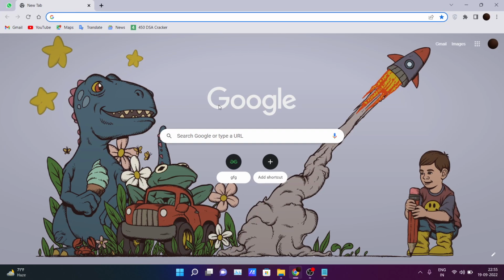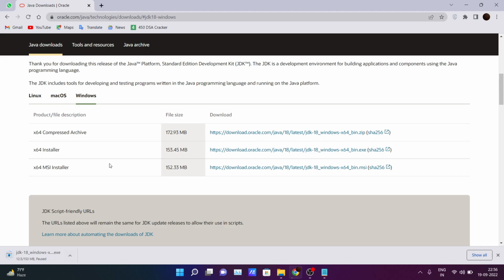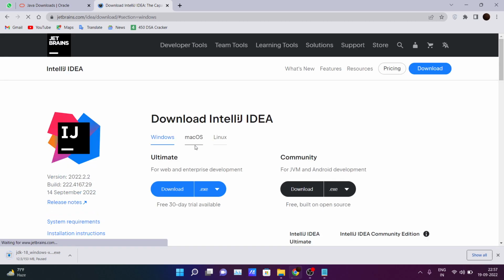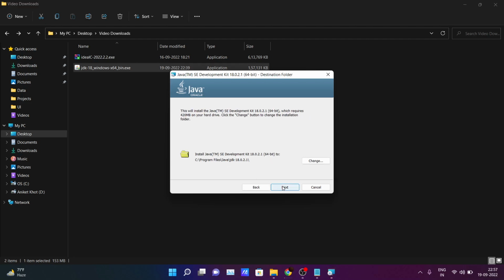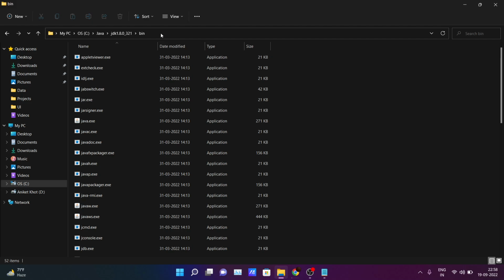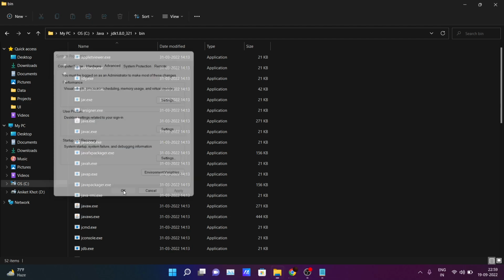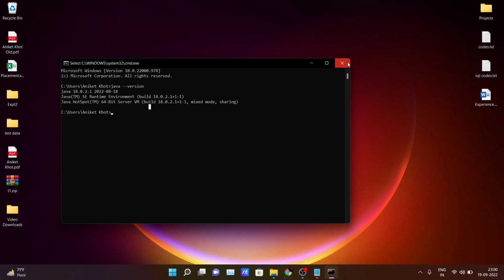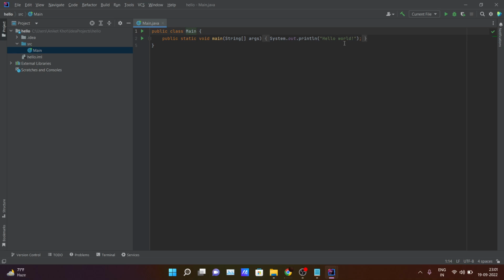Java for Beginners: Course Overview & Easy Installation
"Dive into the world of Java programming with this comprehensive beginner's tutorial. In this video, we'll provide a clear and concise introduction to the Java language, its applications, and why it's a great choice for both newcomers and experienced developers.

We'll then guide you through the essential steps of installing Java on your computer, ensuring you have the necessary tools to start coding. From downloading the JDK to setting up your environment variables, we'll cover everything you need to know.

Once your Java environment is set up, we'll introduce you to the fundamental concepts of Java programming, including variables, data types, operators, and control flow statements. These building blocks will form the foundation of your Java programming skills.

Don't miss this opportunity to kickstart your Java learning journey.